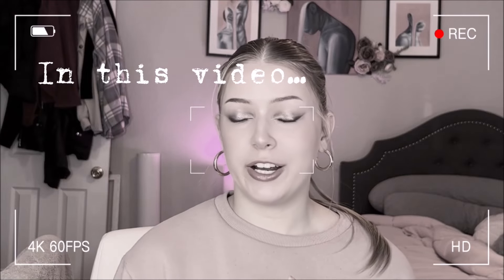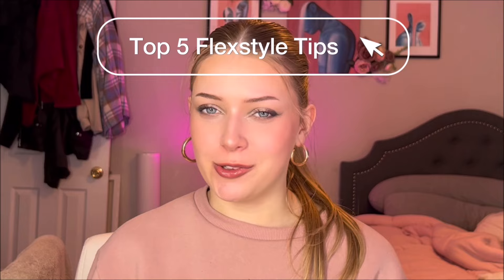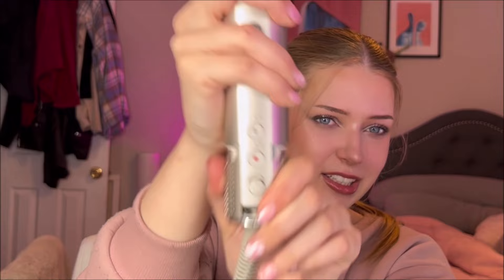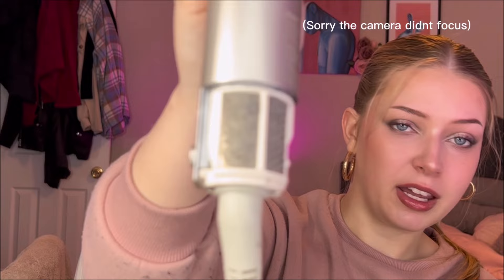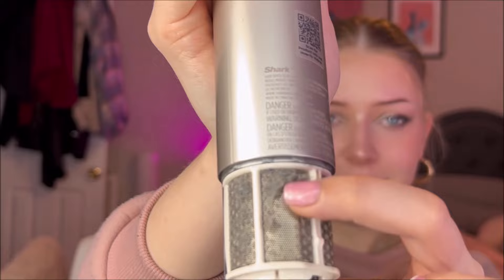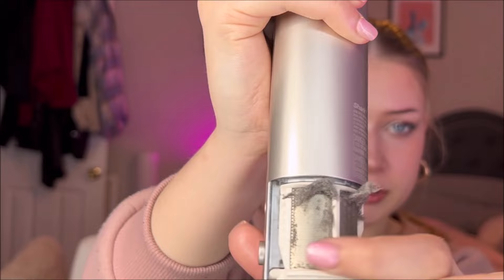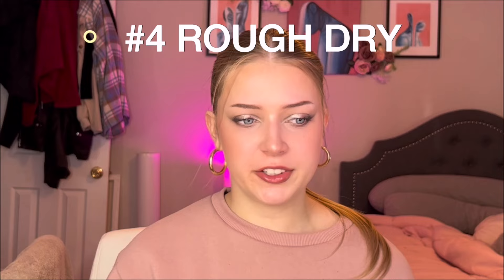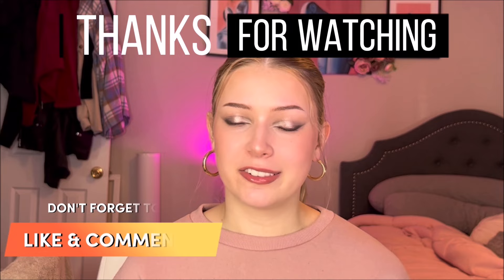Top 5 Shark Flexstyle Tips & Tricks! (Dyson Airwrap Dupe!) | Kayla Marie